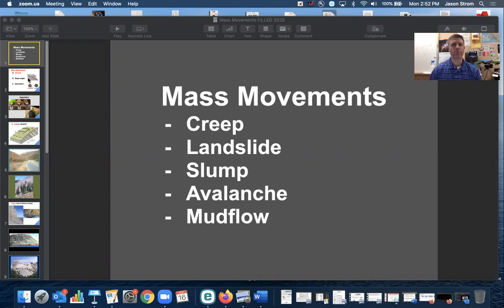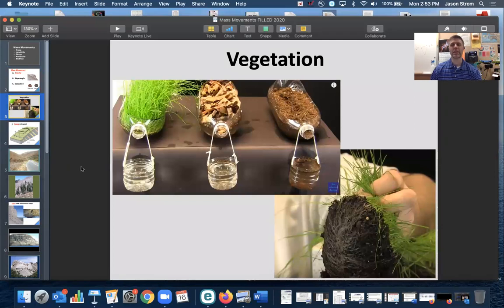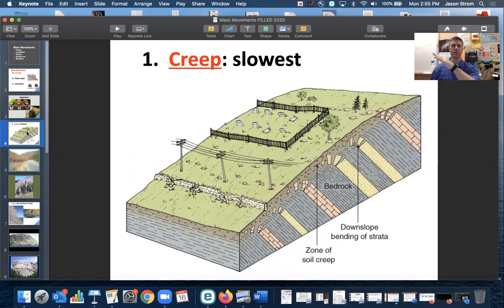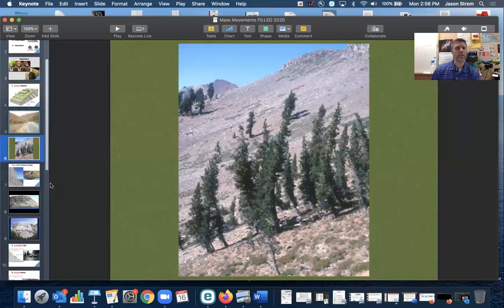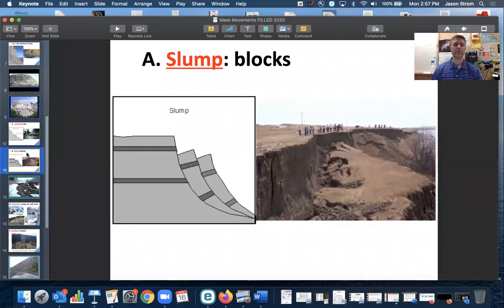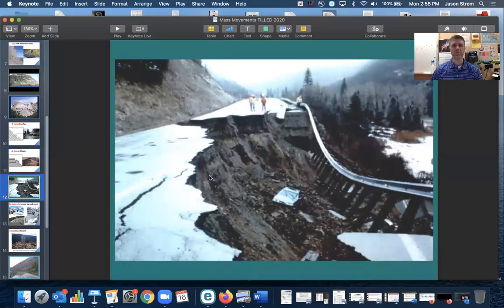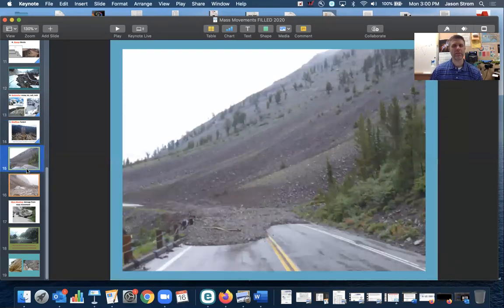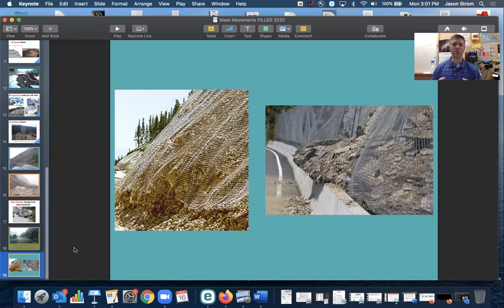Zoom 11/16/20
Brief notes over mass movements.